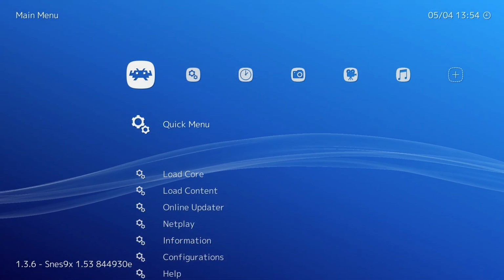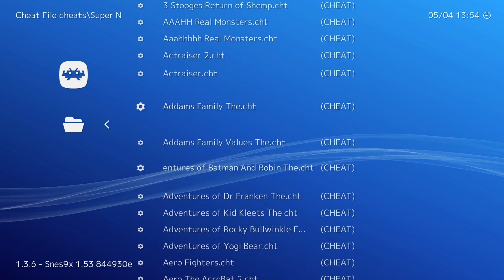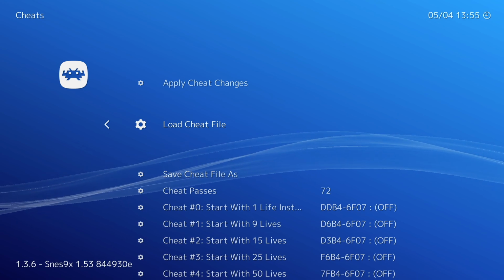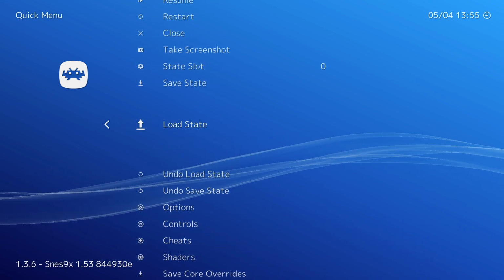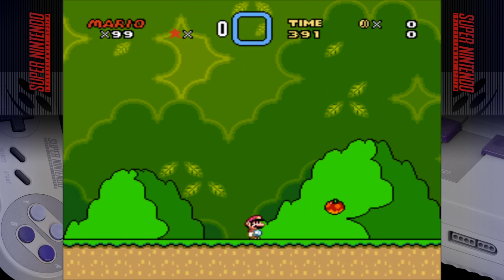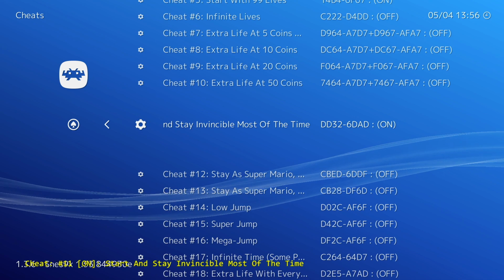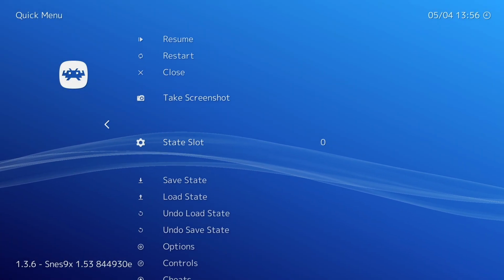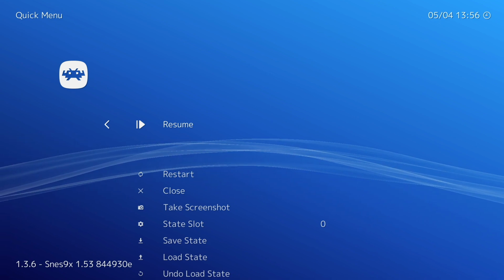How To: Use Cheats With Retroarch (SNES, Genesis, etc)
How to use cheats with Retroarch systems like Nintendo, Super Nintendo, Genesis, etc.